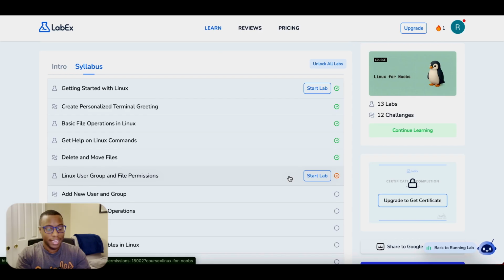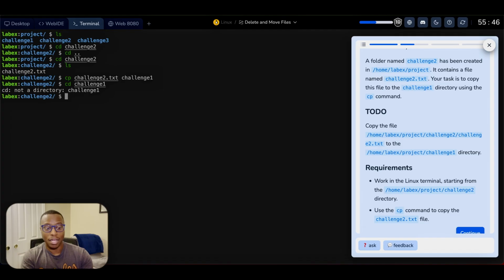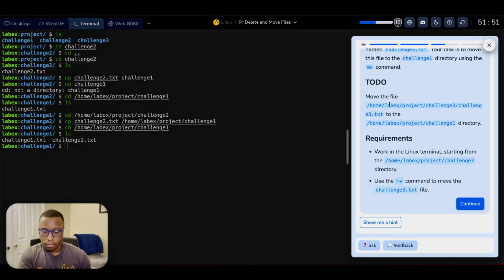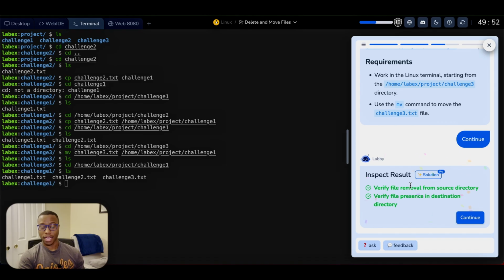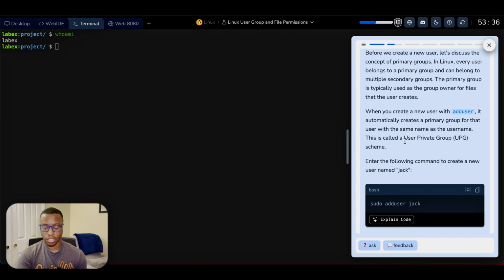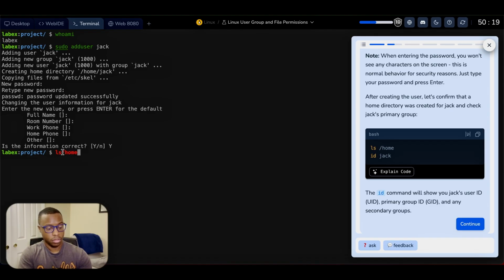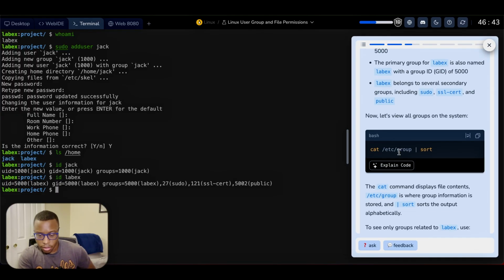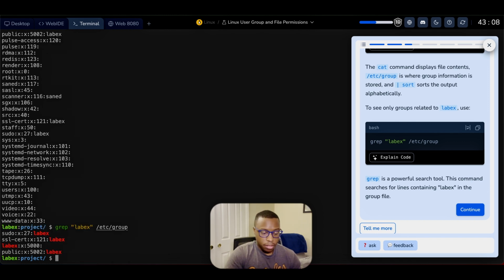05. Learning Linux with Labex.io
In this video we continue our journey to learning Linux with Labex.io. We continue to work through the Linux for Noobs course and learn commands that will help you manage files and users with Linux.

Commands Reviewed:
- Copy (cp)
- Move (mv)
- Who am I (whoami)
- Superuser Do (sudo)
- Add User (adduser)